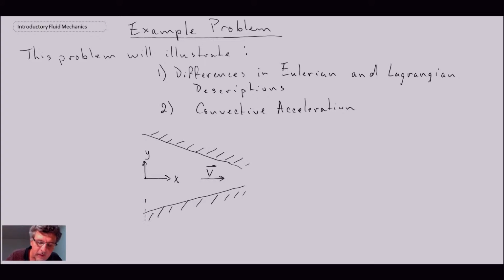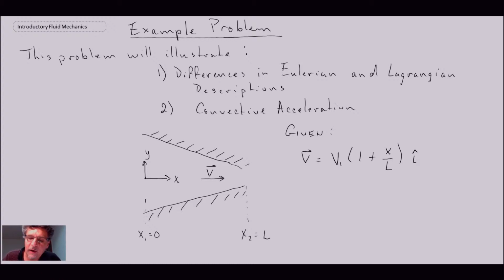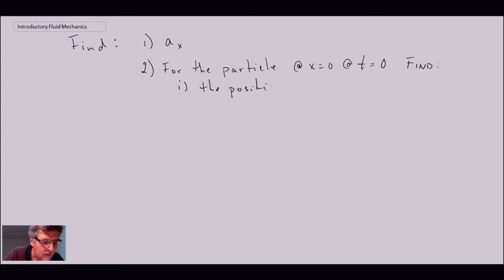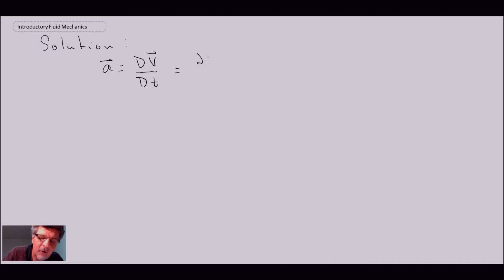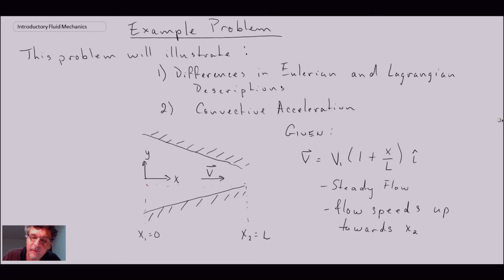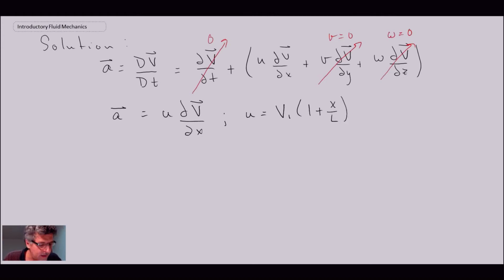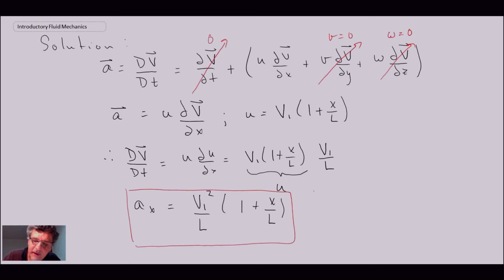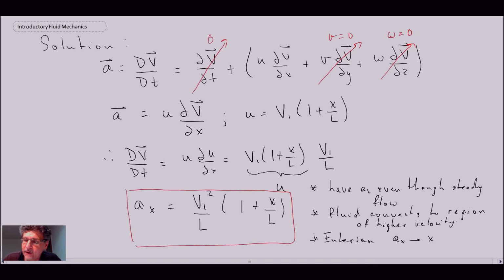Introductory Fluid Mechanics L1 p7: Example Problem - Acceleration Eulerian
Introductory Fluid Mechanics L1 p7: Example Problem - Acceleration Eulerian...(كورس ميكانيكا الموائع1)